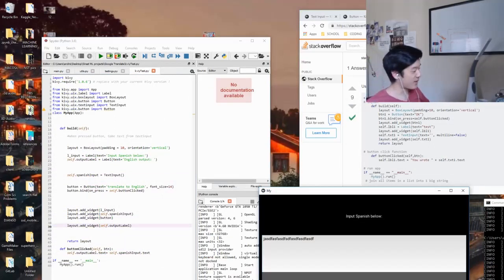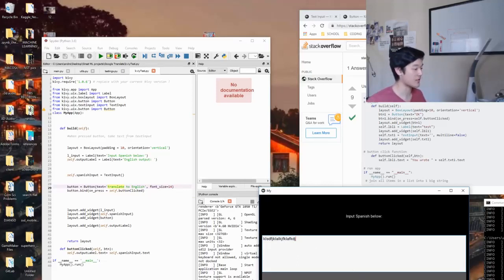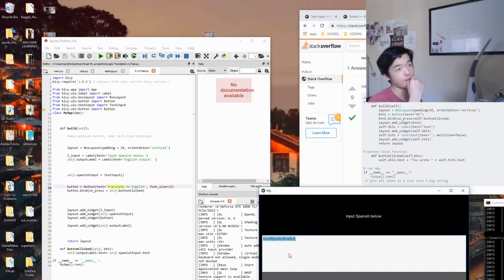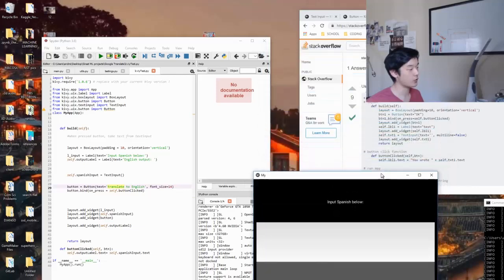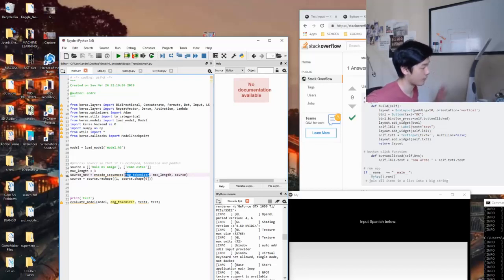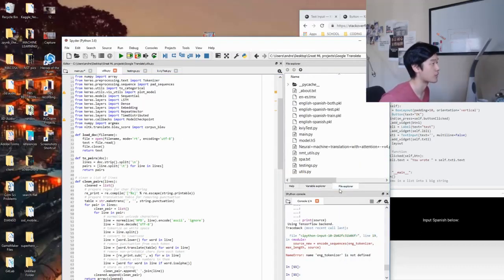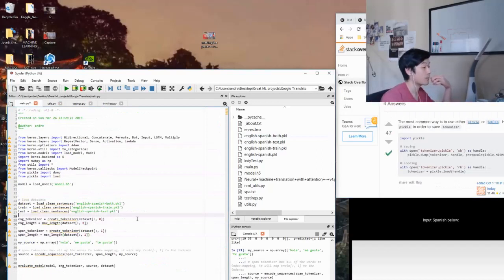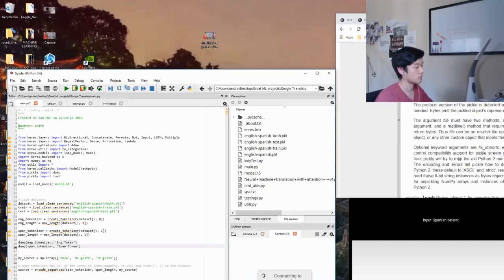My ML Journey #4: Giving my Machine Learning Translator code a GUI with Kivy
Didn't know GUI was this easy! I spent a quick hour learning Kivy, and Kivy's boxlayout intuitively fits the requirements of a GUI for translators!